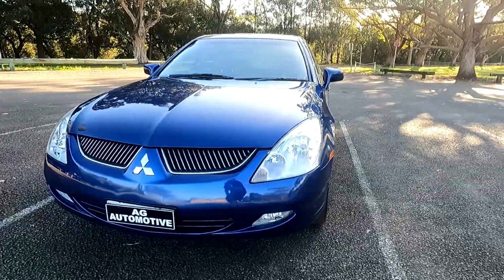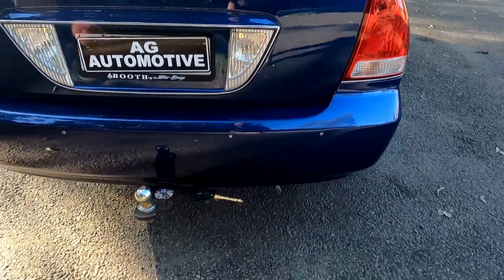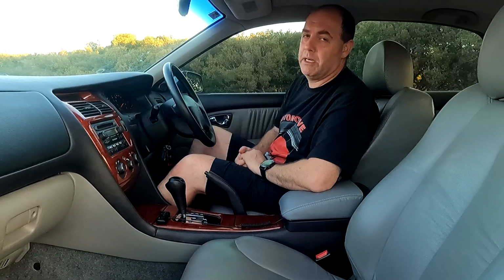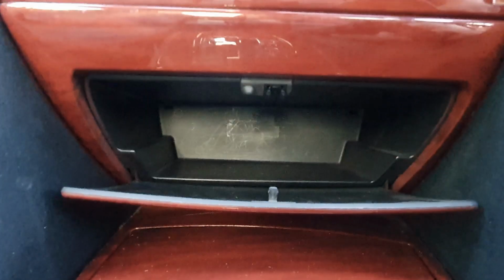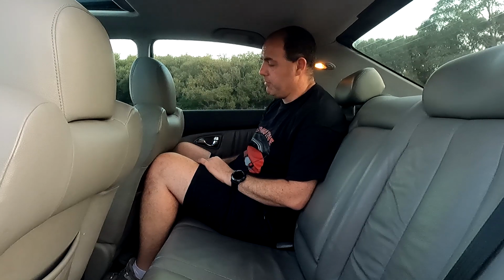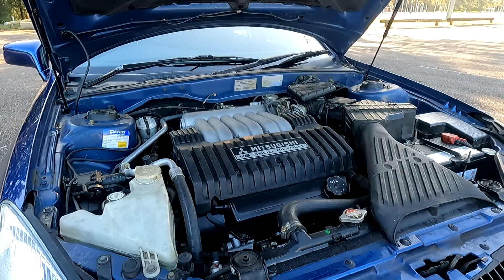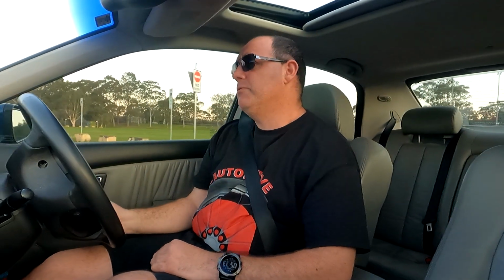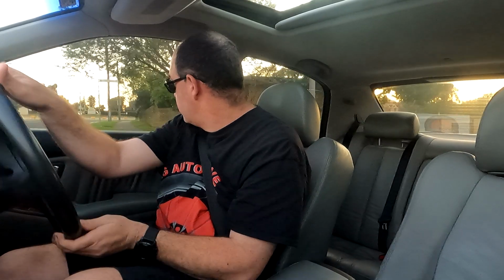Review of the 2003 Mitsubishi Verada Xi - One of the Best Cars You'll Own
The Mitsubishi Verada is based on the magna but Mitsubishi has added some luxury touches starting with the more upmarket front grill with fog lights to the 16 inch wheels. Then come inside to Comfy Leather seats, Sunroof, Traction Control, Leather Door trims and leather steering wheel. Even the Stereo has a premium feel with AM/FM Radio with 6 Stacker CD Player. Under the Bonnet Mitsubishi haven't stopped there with a 3.5 Litre V6 24 Valve Petrol Engine that pumps out 155kw's or Power and 316nm's of torque and that's mated to a 5 Speed Automatic with Sports Mode. Driving the Verada feels nice and comfortable and smooth even after 19 years of being driven it still has a good feel on the road and even still gets up and moves.

(Intro Video by Ricardo Esquivel from Pexels).
Thank you for tuning into this edition of AG AUTOMOTIVE.

AG Automotive likes communicating with viewers, so do please to leave a comment and I will respond to you, you also are allowed to leave a comment, note or message on the listed Social Media accounts below.

I would like to thank you, the viewer, for watching this installment of AG Automotive. It definitely makes a positive difference to me and the channel. :)